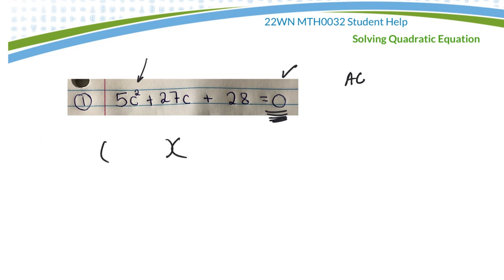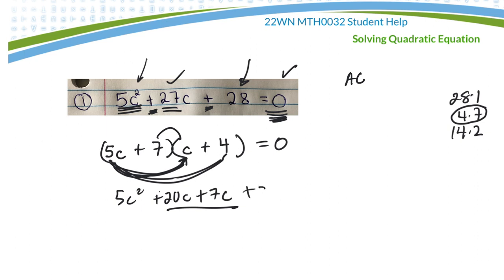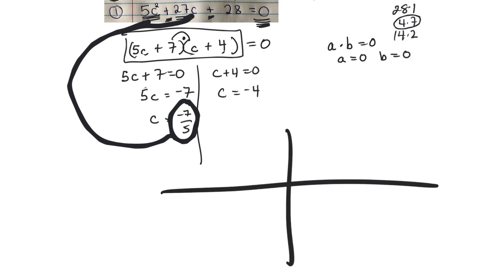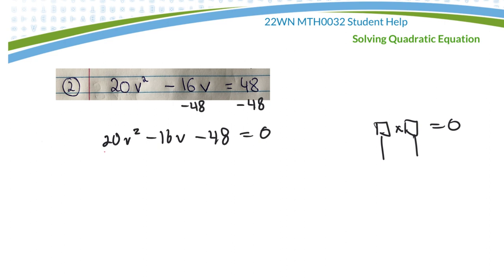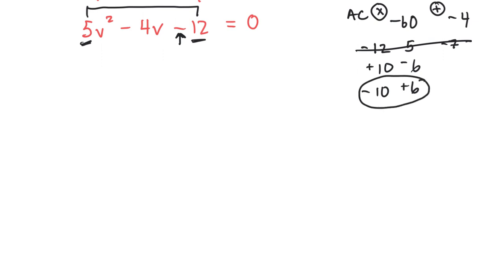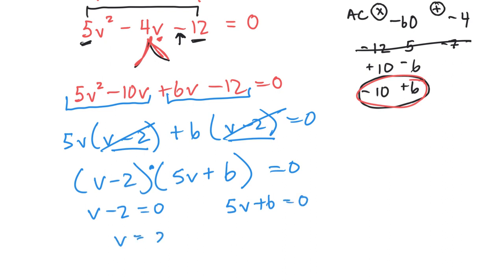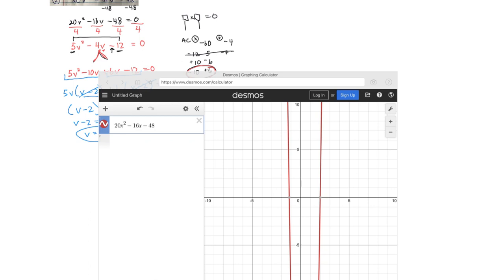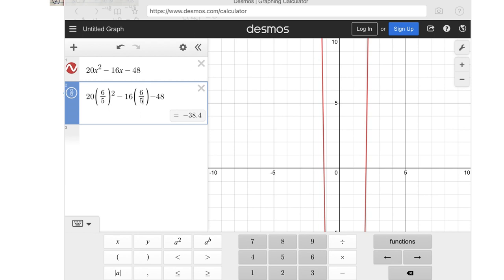23S2 Student Help - Quadratic Equations